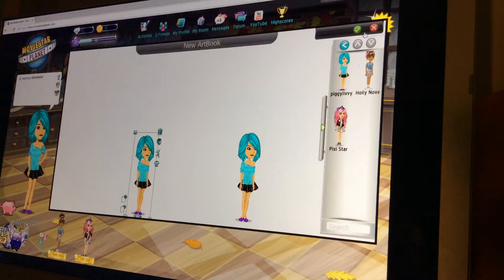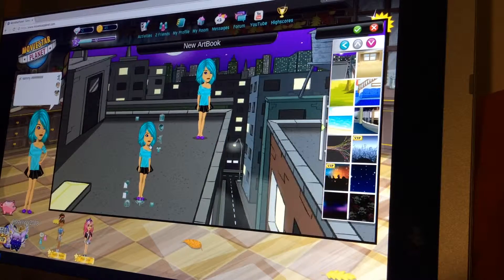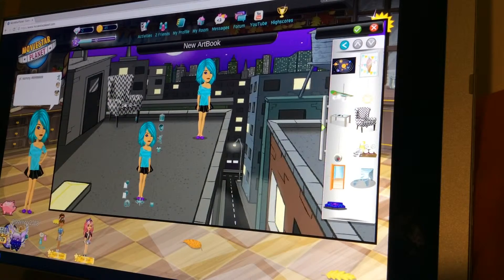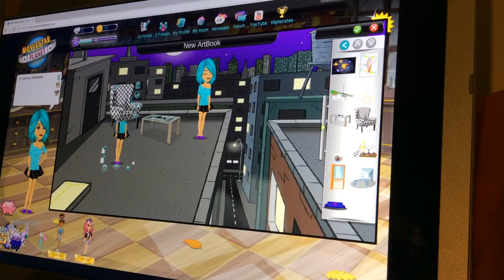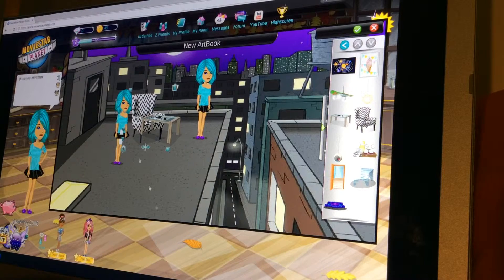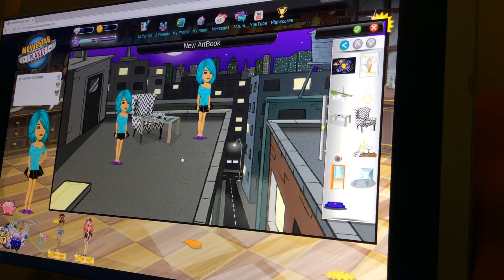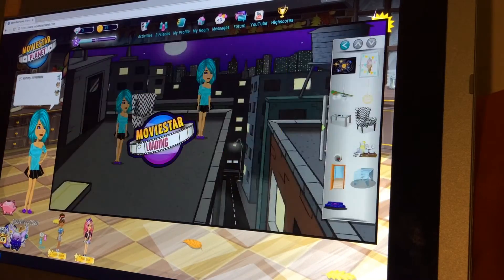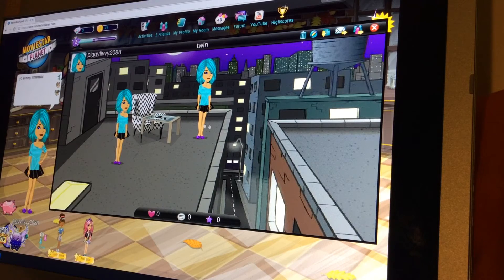My first MSP video